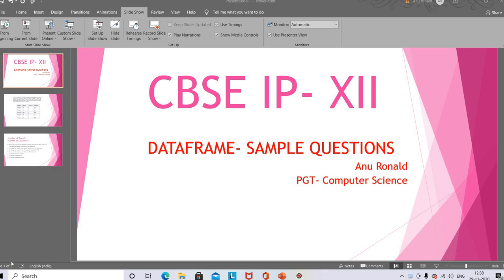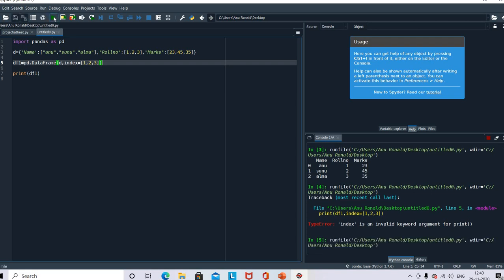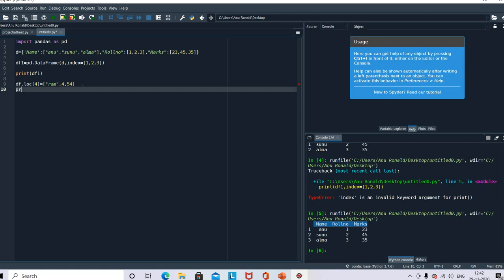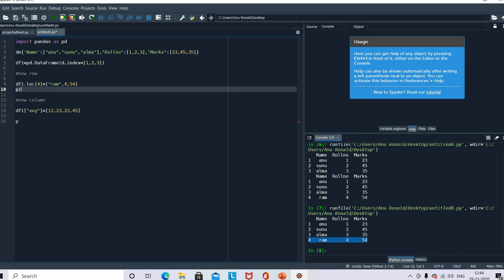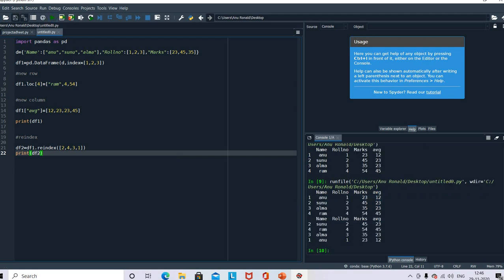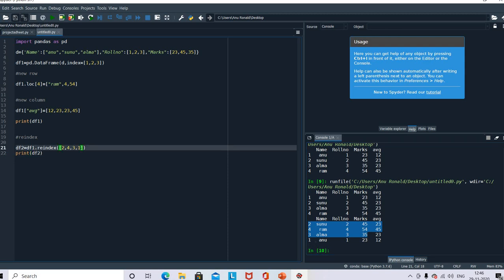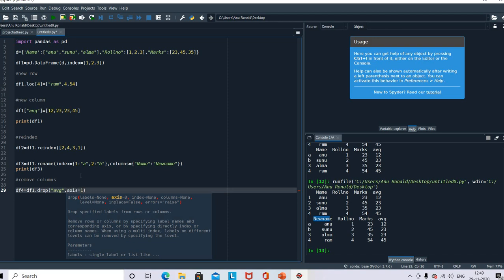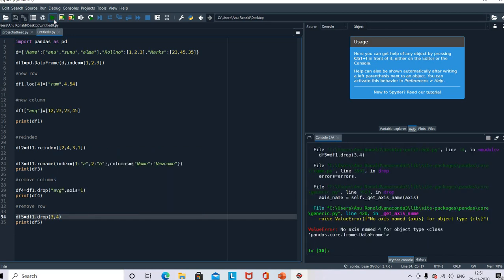CLASS XII IP CBSE BOARD SAMPLE QUESTIONS DATAFRAME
create dataframe
rename,reindex
add and remove columns and rows